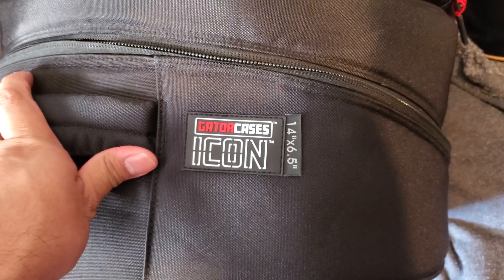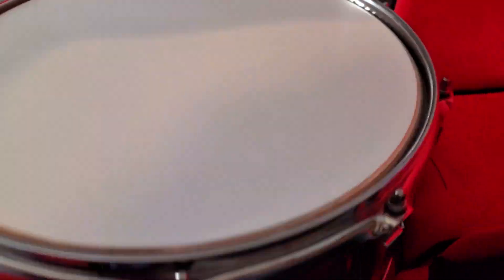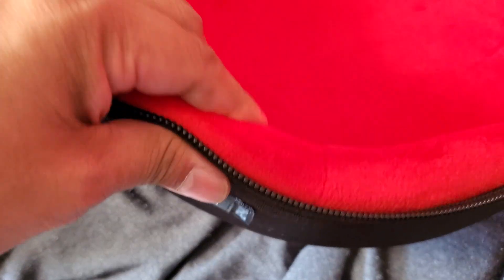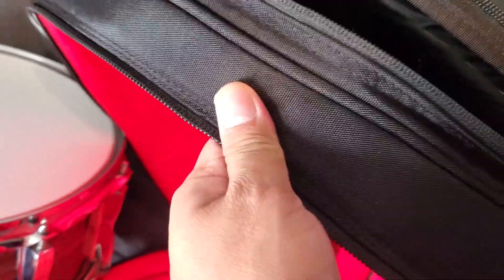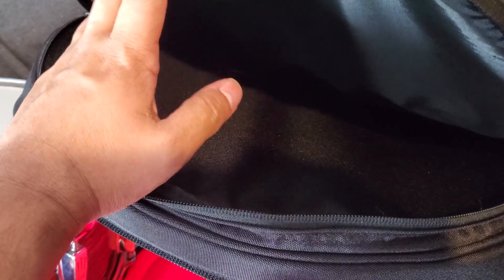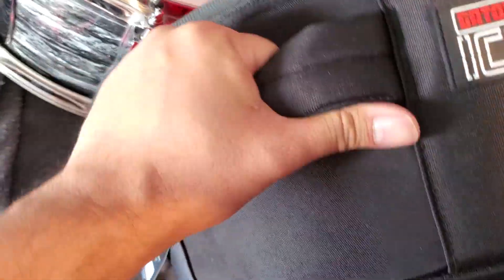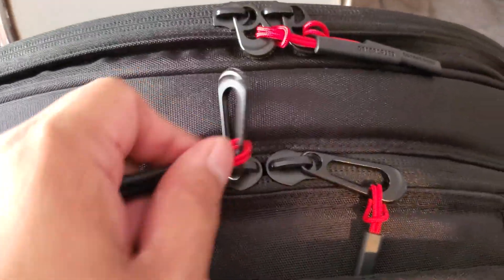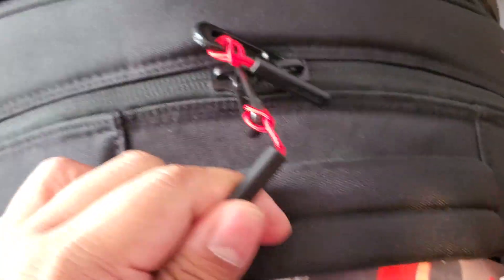Extra Storage! Gator Cases ICON Series 14" x 6.5" Snare Drum Bag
Designed with rugged nylon paracord and authentic YKK zippers, this bag ensures dependable durability for your valuable drums. Its multi-layered construction and ultra-thick padding provide superior protection, while the exterior sizing tags make identification a breeze. Upgrade your drum protection game with this top-notch drum bag.

GP-ICON-1465SD

► FozzyMcFozFoz Storefront